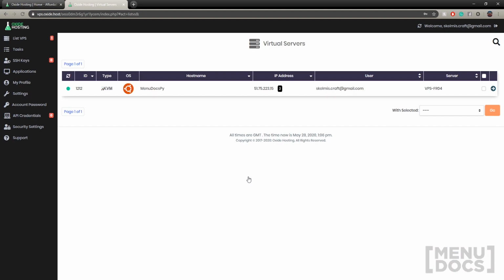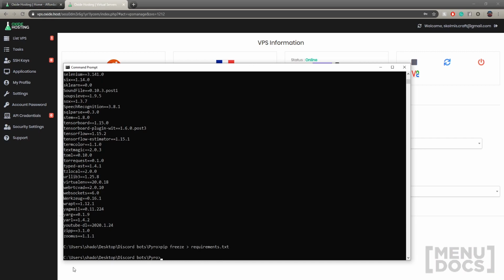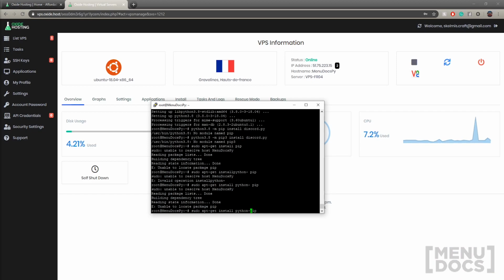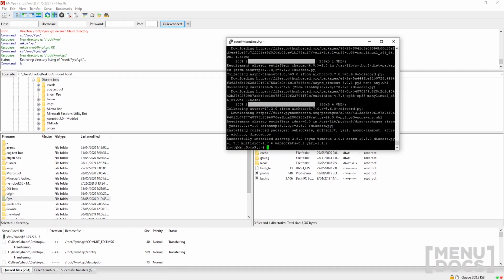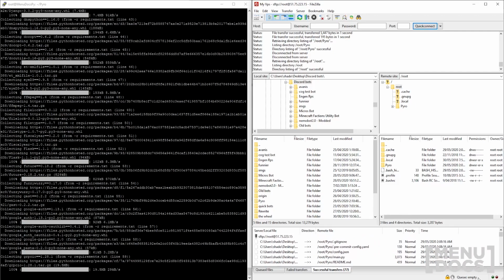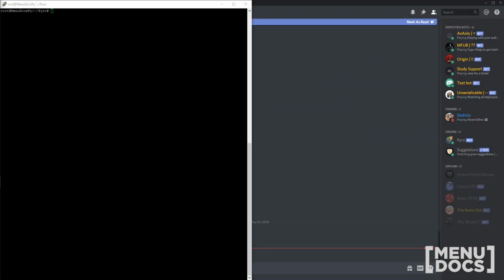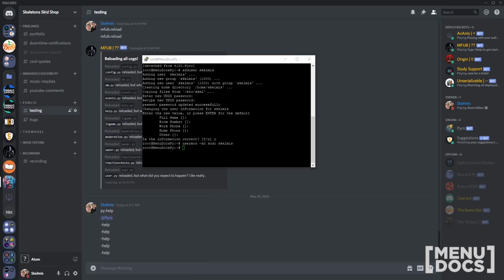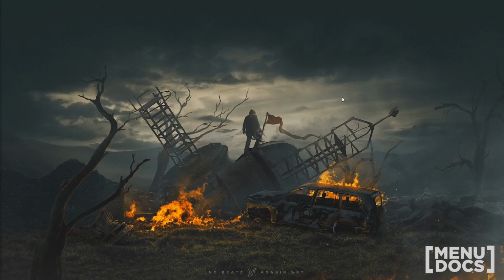Hosting your discord.py bot but WITH bloopers | MenuDocs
A second hosting video?? But why you may ask. well, quite simply put this is both an Advanced overview of the hosting video which goes further into depth with required to pretty much everything actually required in a real world setup as well as blooper reel for how these episodes are produced. Hope you enjoy!

Coder for today:
Ethan's Youtube: